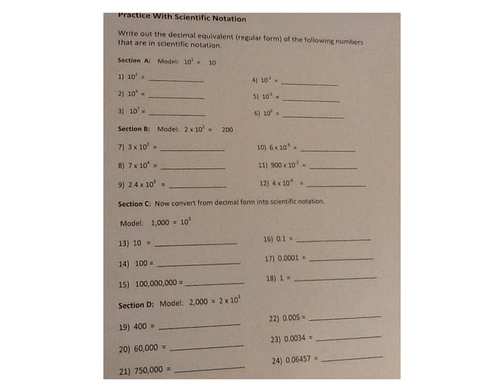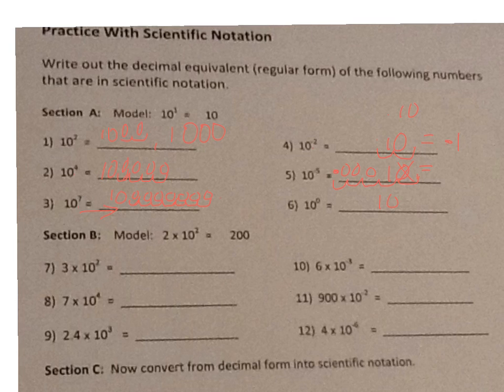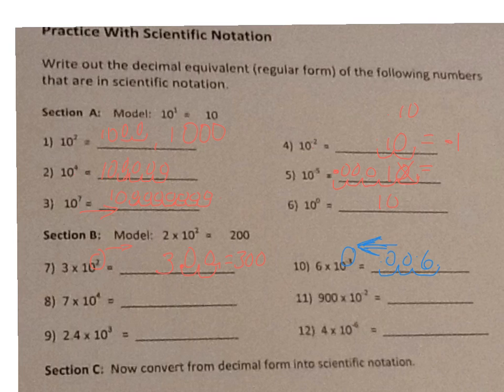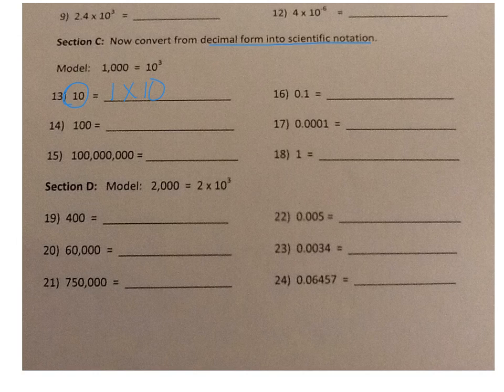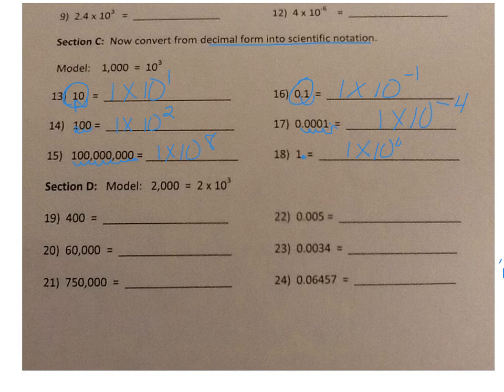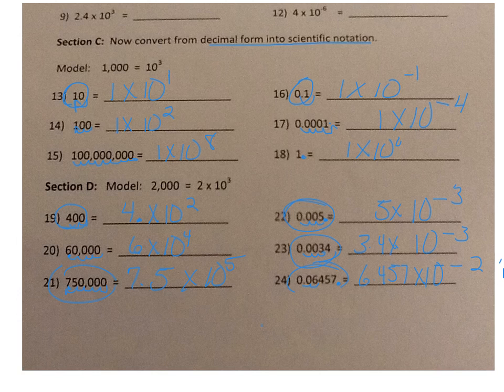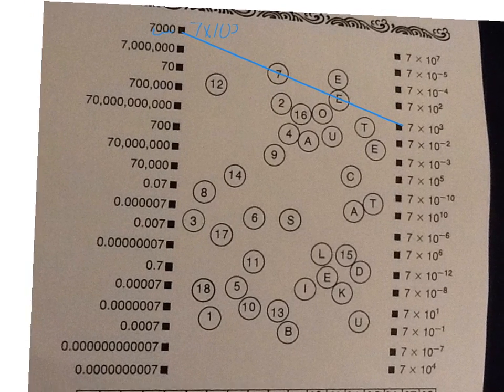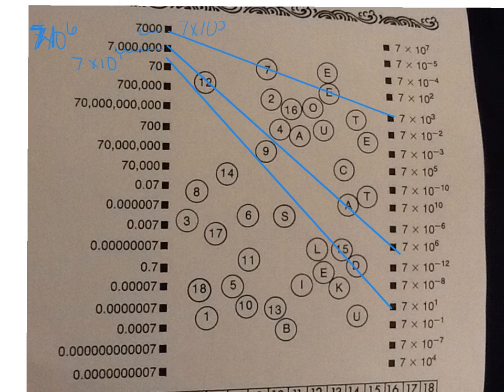Scientific Notation worksheet help